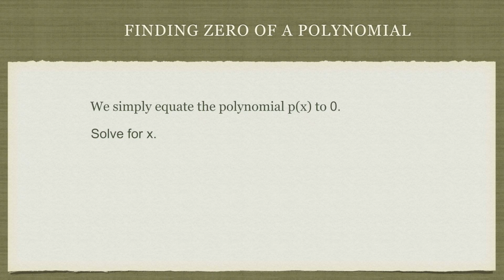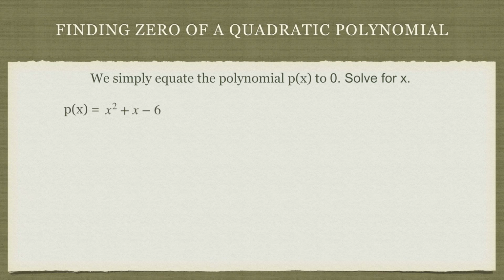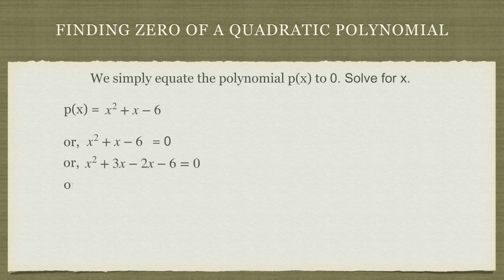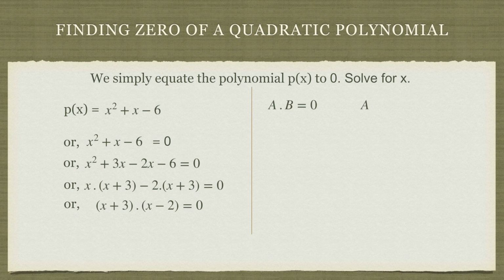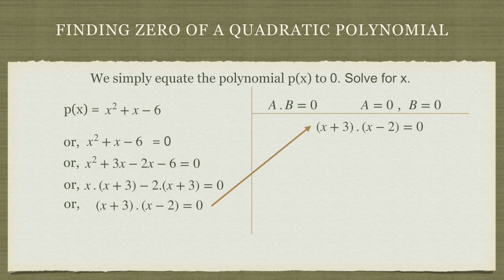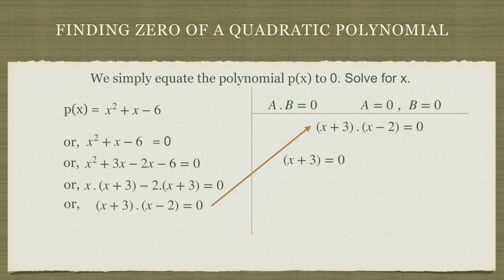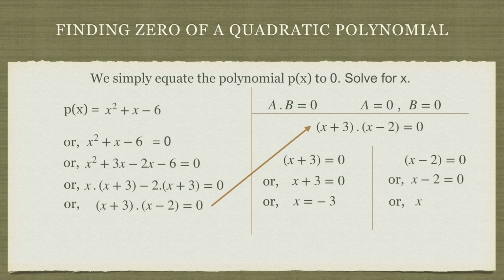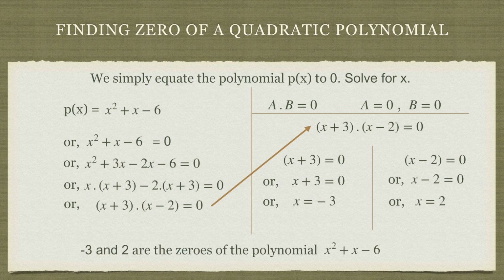Zero of a Quadratic Polynomial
We learn how to find out zero of a Quadratic polynomial.